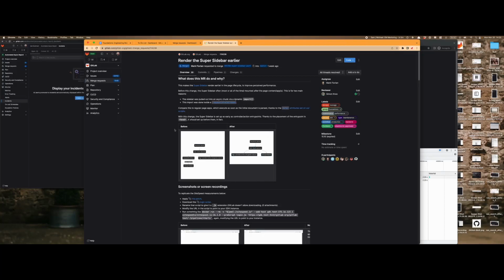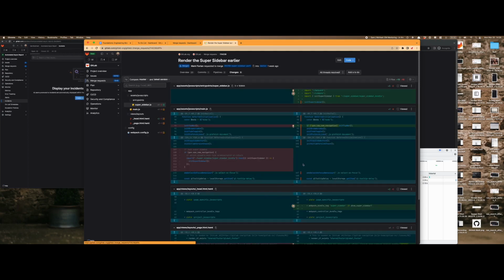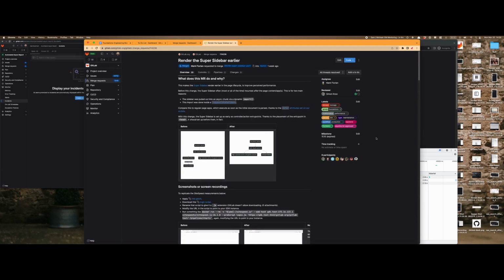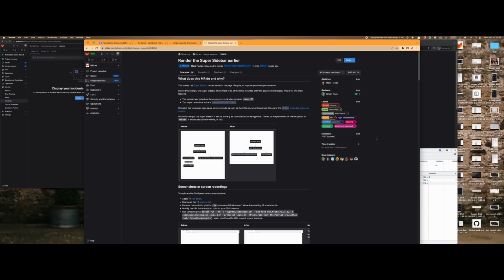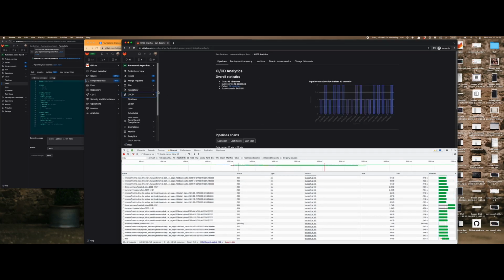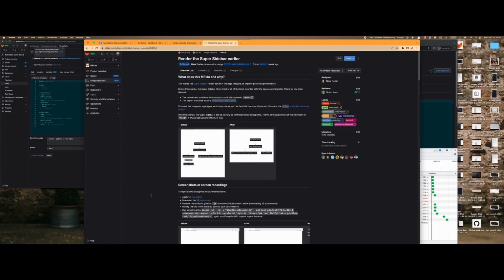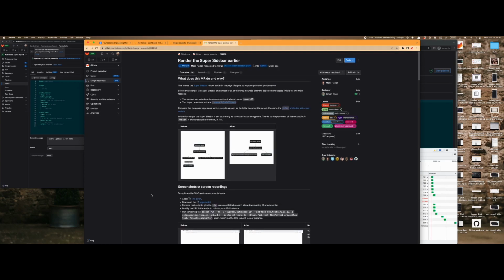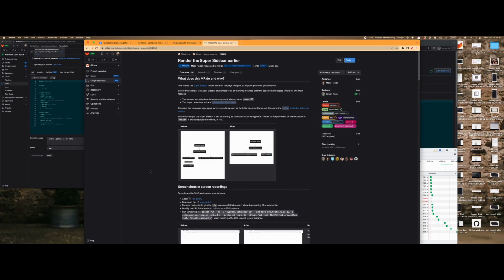Navigation caching and bundle splitting